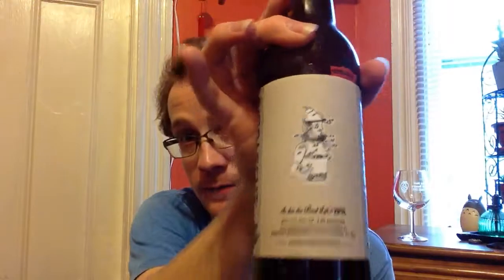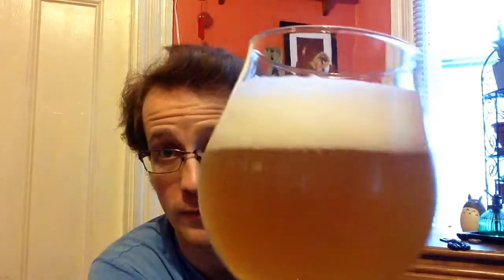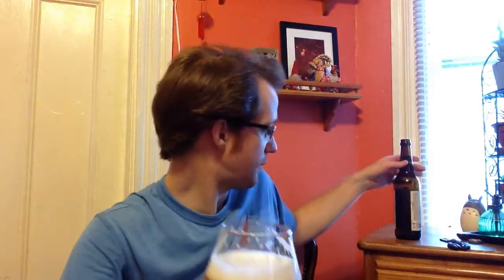Singlecut Is This The Real Life? IPA || Digesting Beer